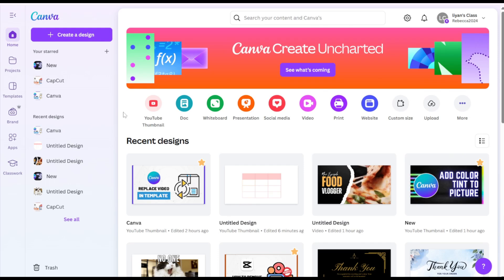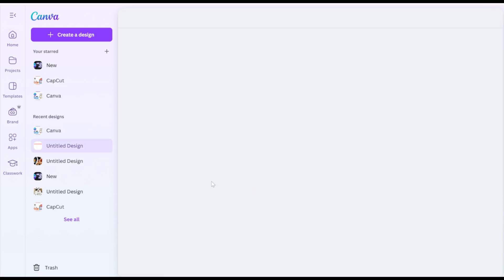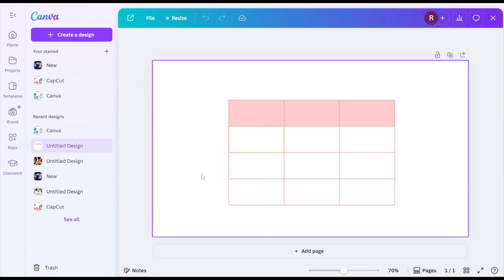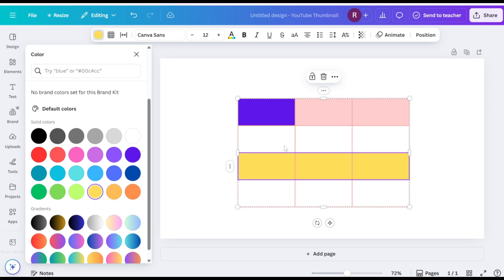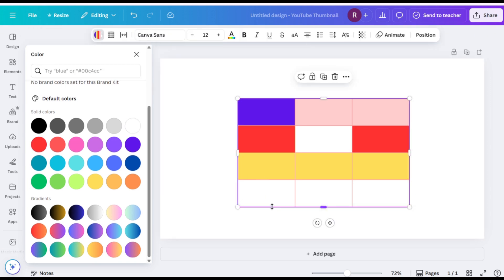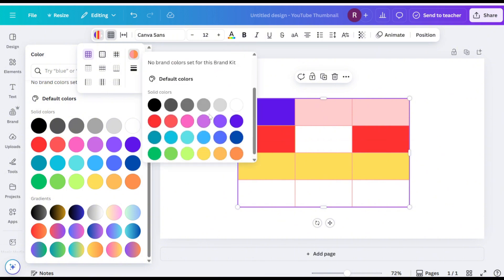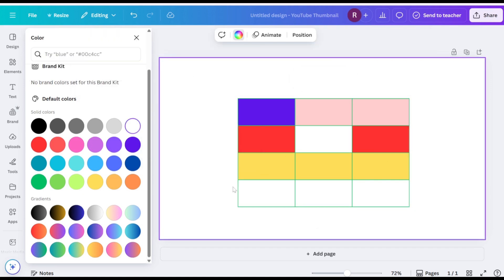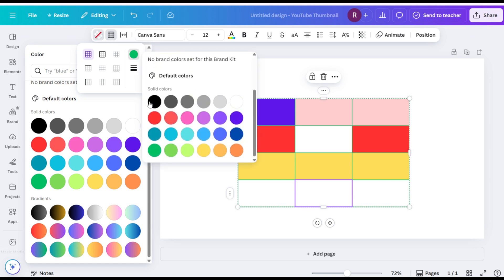How to Change Table Colors in Canva (Step-by-Step Tutorial)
Learn to customize table colors in Canva for presentations, infographics, or reports!